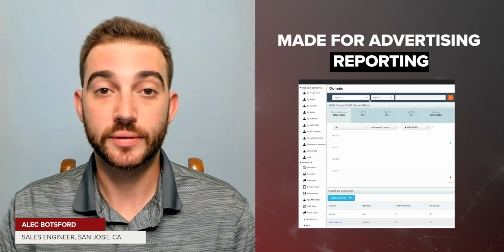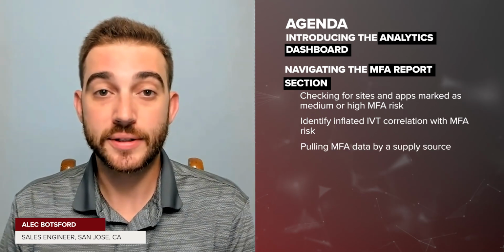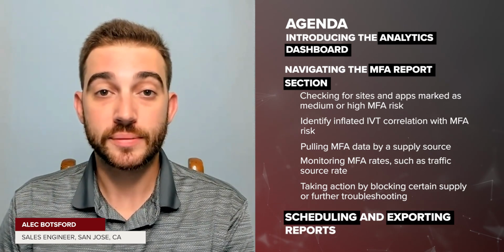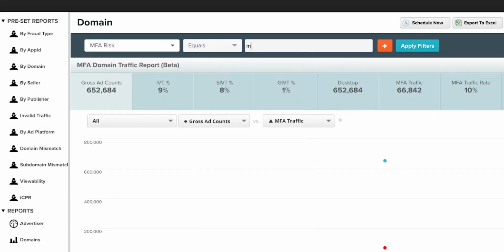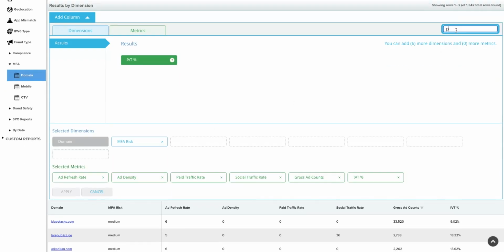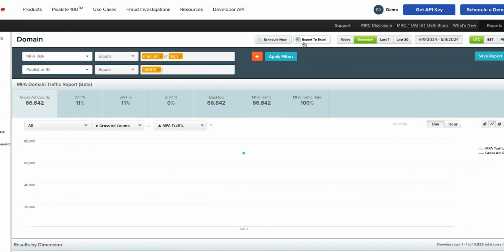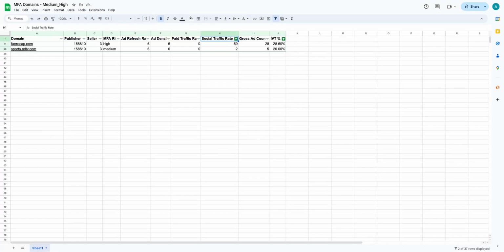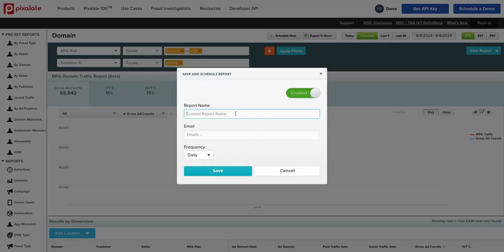Mastering MFA Reporting: Leveraging Pixalate's Analytics Dashboard | 3 Minute Tutorial Video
In this video, we explore how Pixalate's Analytics Dashboard can help you manage Made for Advertising (MFA) risks across connected TV, mobile apps, and websites. Here’s an overview of what we cover:

Introduction to MFA Reporting-
Navigating the MFA Reporting Section: Learn how to identify sites and apps marked as medium or high MFA risk.
Correlating IVT with MFA: Understand the relationship between invalid traffic (IVT) and MFA.
Pulling MFA Data by Supply Source: Monitor MFA rates and traffic source rates to take action by blocking or troubleshooting problematic supplies.

Dashboard Capabilities-
Custom Reports and Alerts: Schedule and export custom reports to streamline operations and stay informed about MFA risks.
Preventative Measures: Utilize Pixalate's MFA blocklist to reduce the impact of MFA and improve traffic quality for demand partners and advertisers.

Practical Applications-
Filtering and Analysis: Apply filters to narrow the scope of impressions and identify high-risk domains.
Publisher and Seller Dimensions: Focus on specific publishers or sellers of MFA supply for detailed analysis and action.

Conclusion-
Enhance your understanding of MFA risks and take proactive steps to manage them using Pixalate’s comprehensive tools and insights. Contact your Pixalate sales representative for further assistance.

Pixalate is the market-leading fraud protection, privacy, and compliance analytics platform for Connected TV (CTV), Mobile Apps, and Websites.

Pixalate’s Analytics enables you to transact confidently using a scaled, omnichannel platform for fraud, brand safety, and display viewability. We monitor over 5+ million apps, 80 million domains, and 300+ million OTT devices - detecting over 40 types of invalid traffic (IVT) across Connected TV (CTV), Mobile Apps, and Website formats - to give you the industry’s only complete coverage platform.

We go beyond traditional analytics to give you the accuracy you are looking for in programmatic advertising.